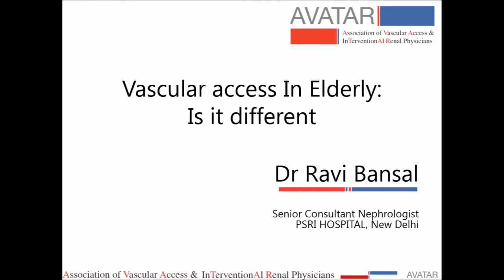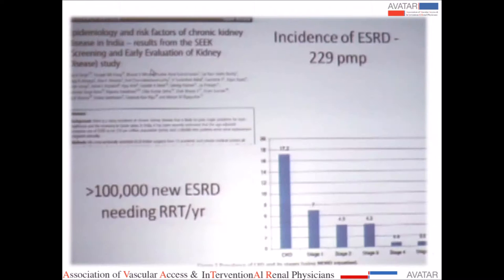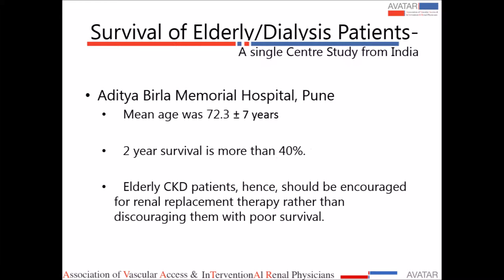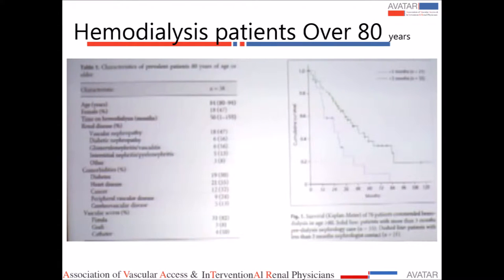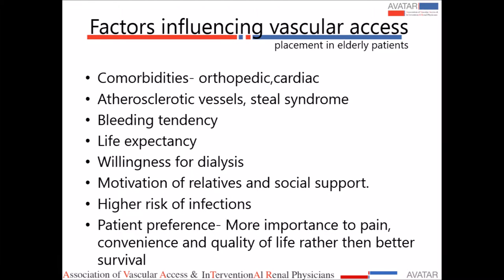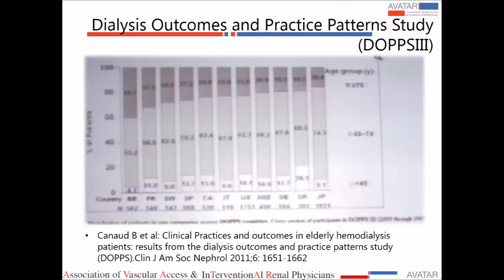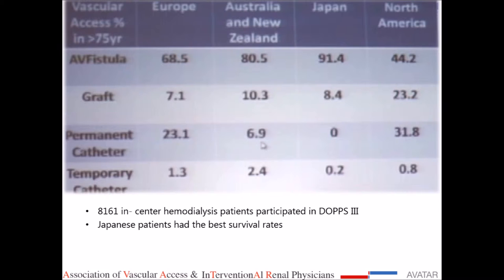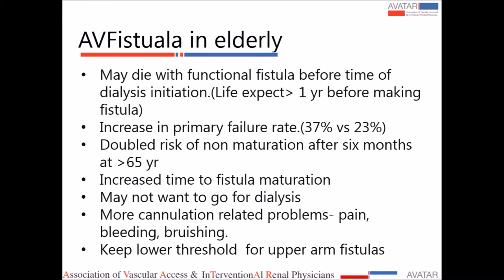Vascular Access In Elderly: Is it Different ?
Dr. Ravi Bansal
Sr. Consultant Nephrologist, PSRI Hospital

Vascular Access Symposium 2015
Association of Vascular Access & inTerventionAl Renal Physicians